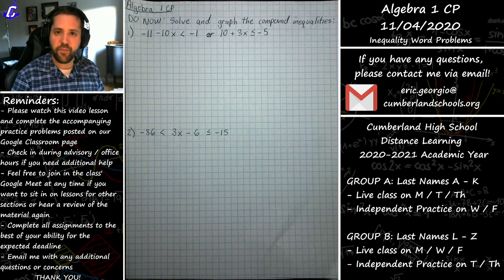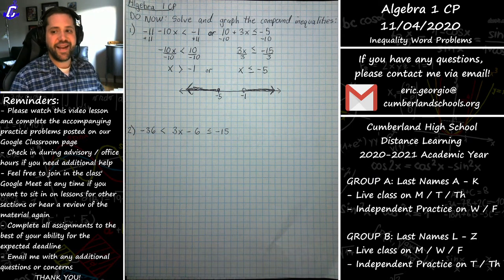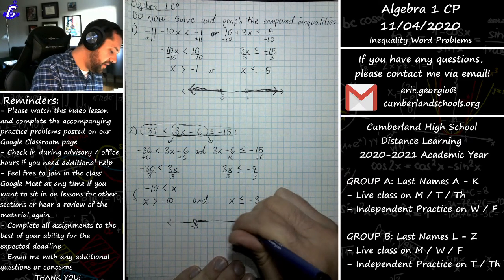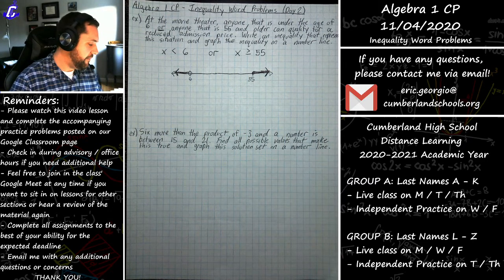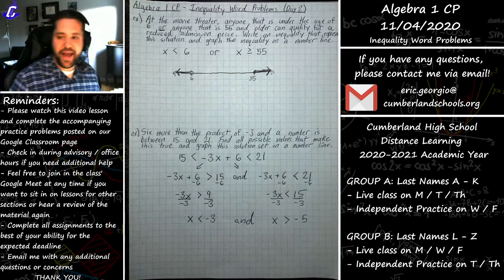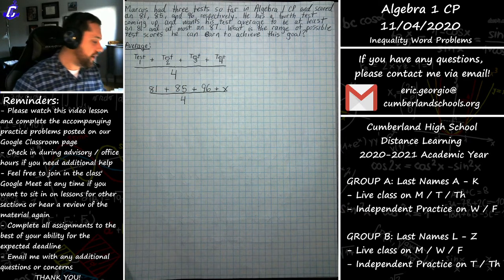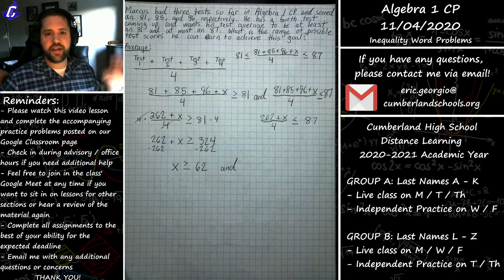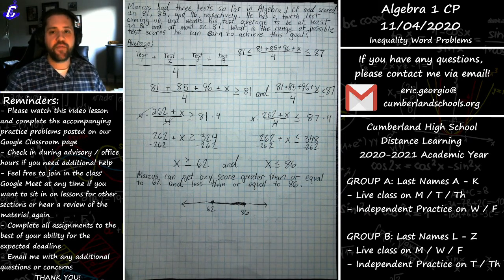Algebra 1 CP - Inequality Word Problems [Day 2]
Video for Algebra 1 CP on day 2 of Inequality Word Problems. Please make sure to also try the practice problems on Google Classroom!